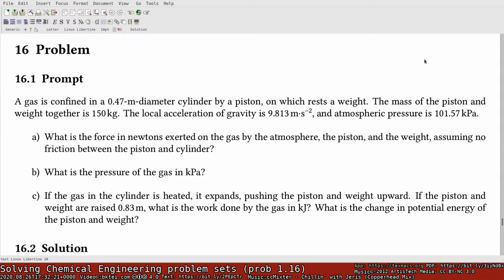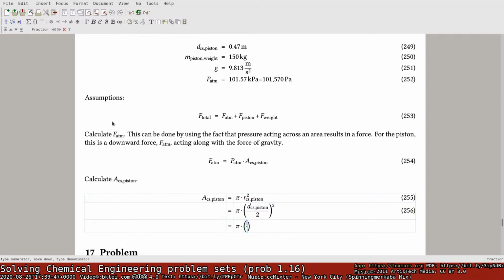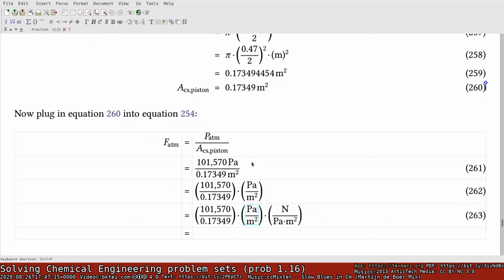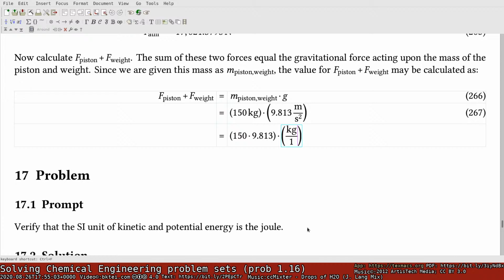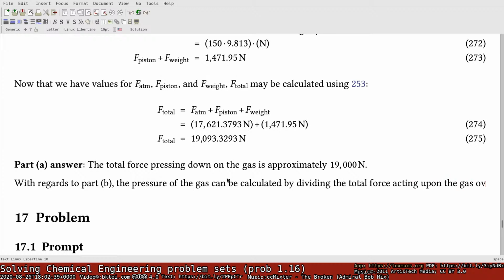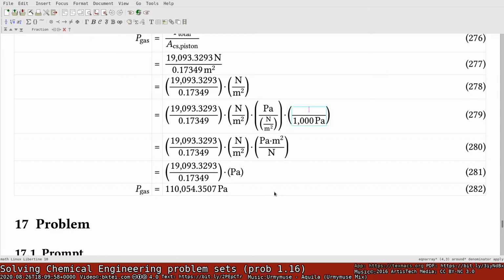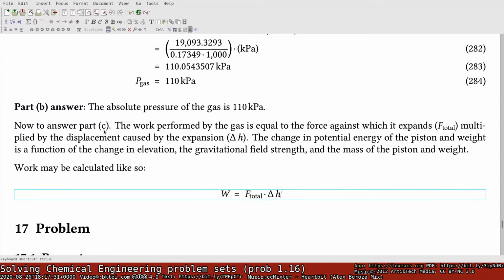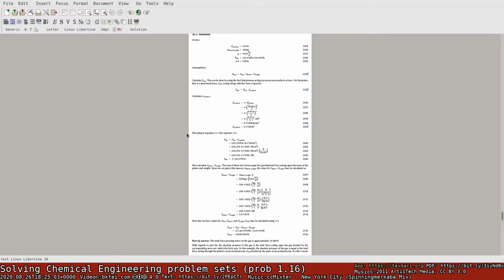ChemE problem sets: Thermodynamics - Ch1 Introduction (p16)